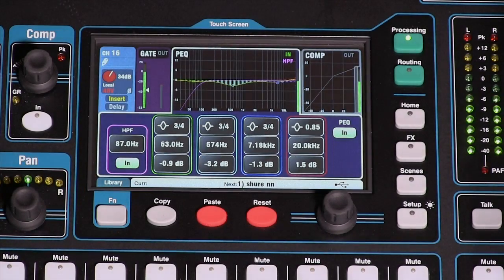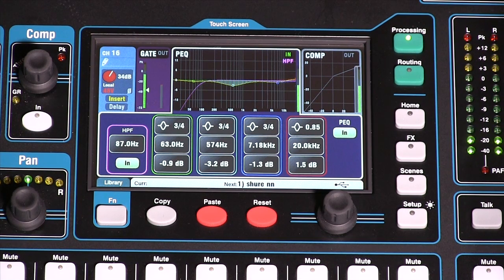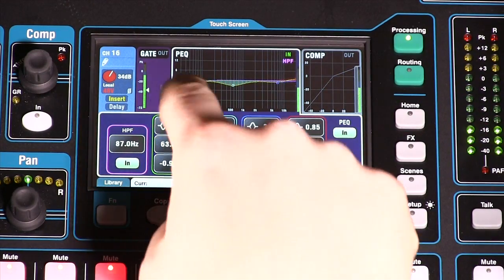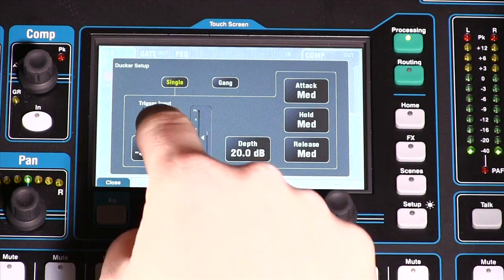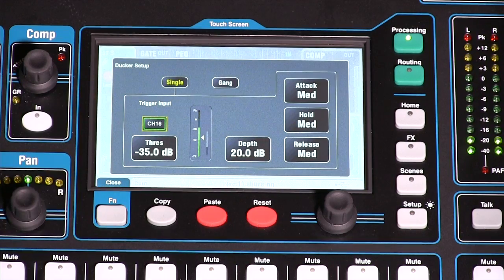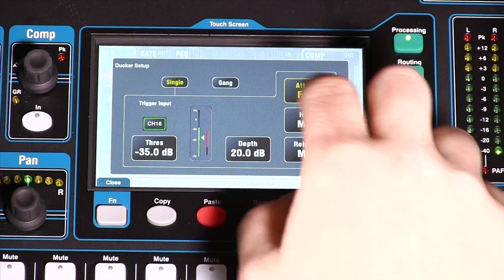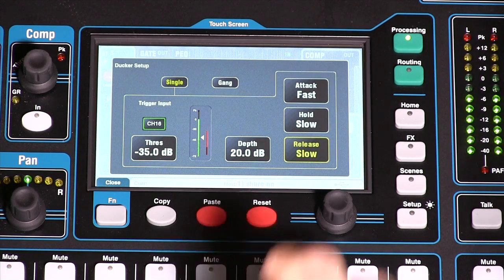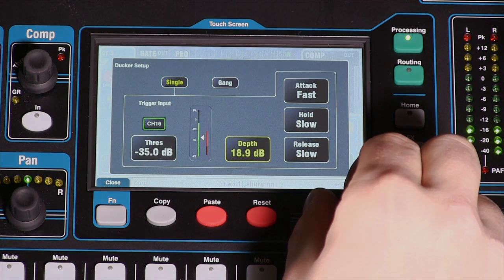Allen & Heath QU-16 Ducker ---- Firmware Version 1.7 for QU series mixers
This video is about the new "ducker" in the Allen & Heath Release of V1.7 ArcLight Firmware for Qu-16 Qu-24 Qu-32 and Qu-pac